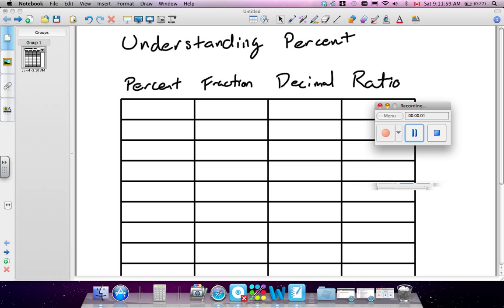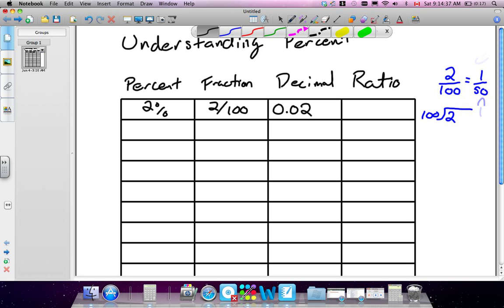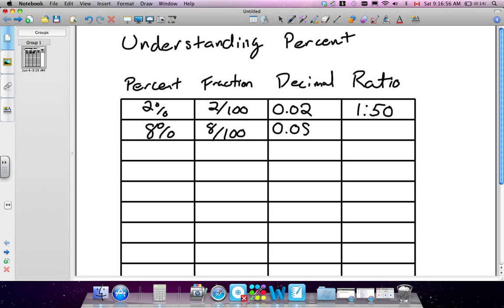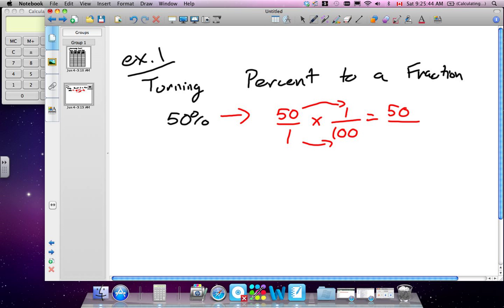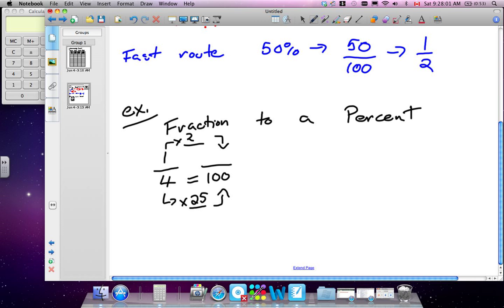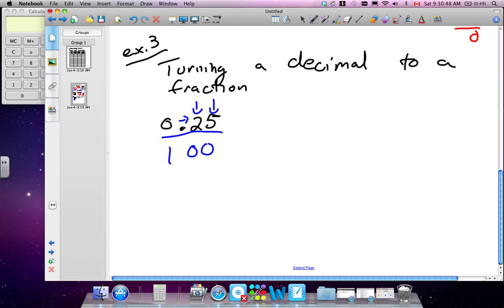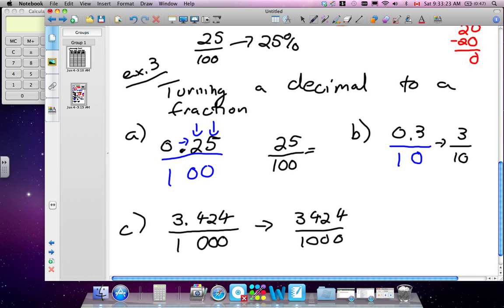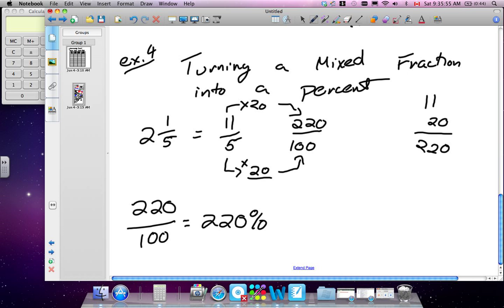Understanding Perecnt June 4th 2011